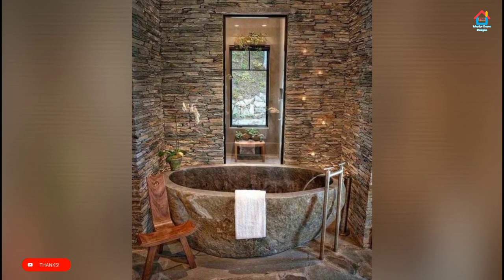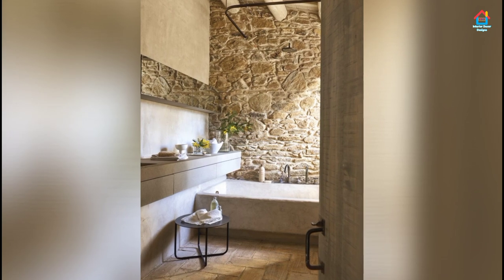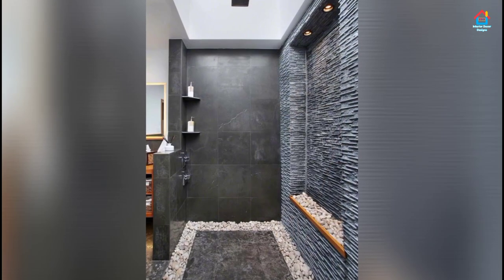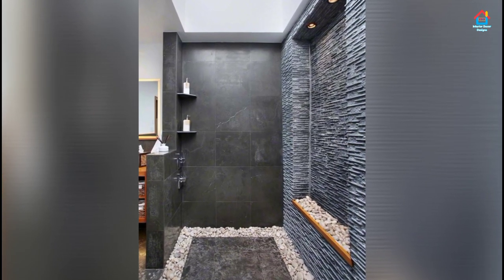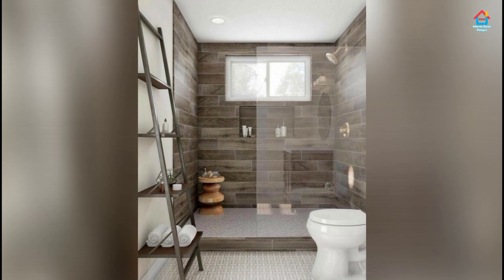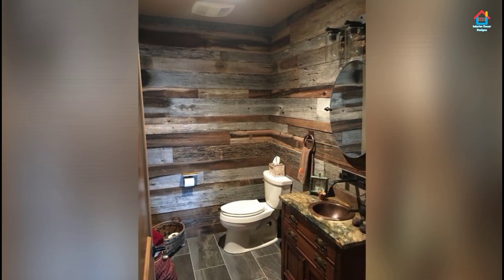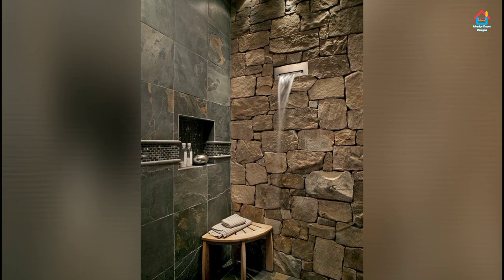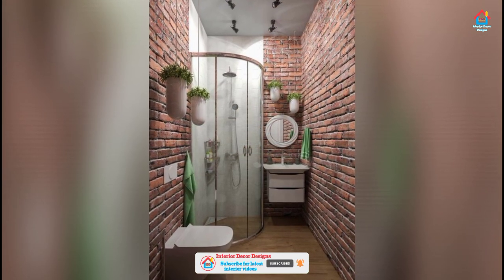Beautiful Bathroom Stone Wall Tiles | Stone Wall Cladding For Bathroom Wall | Bathroom Tiles Design